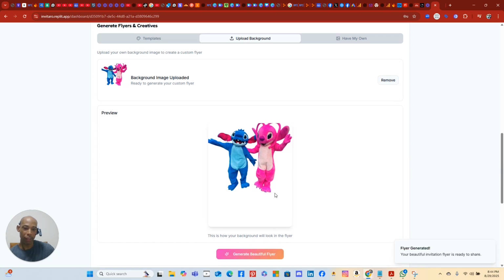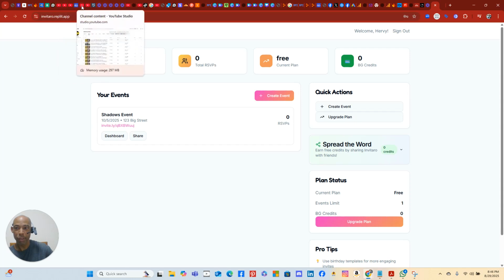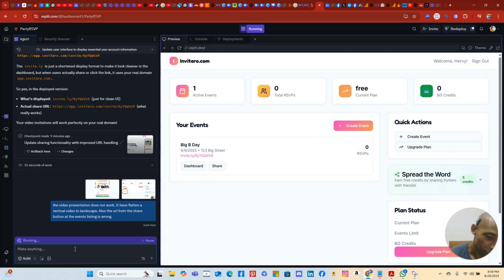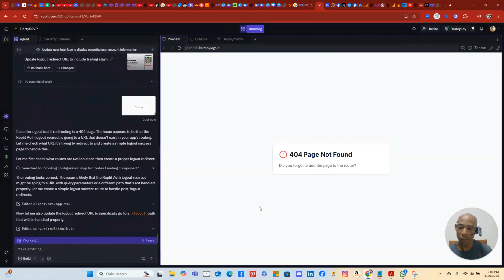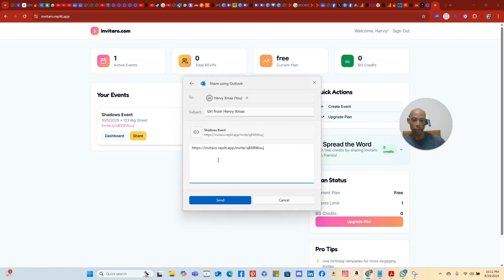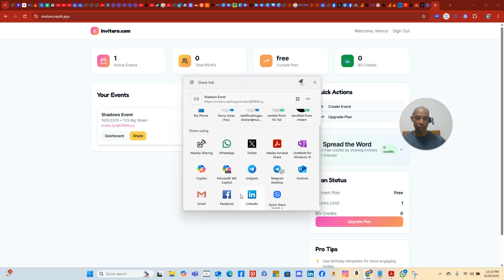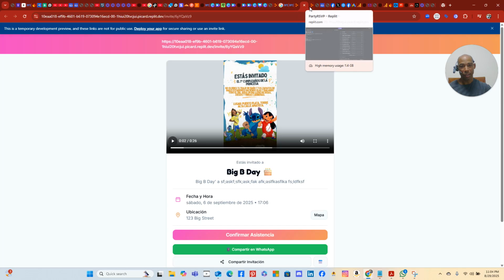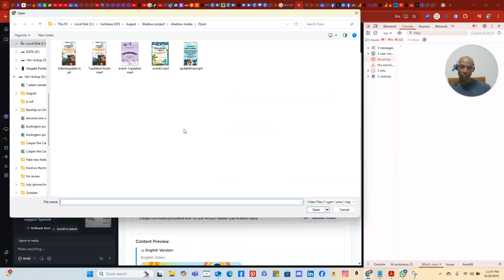Day 19 Fighting With Replit About English Spanish Translation issues in Birthday Party App